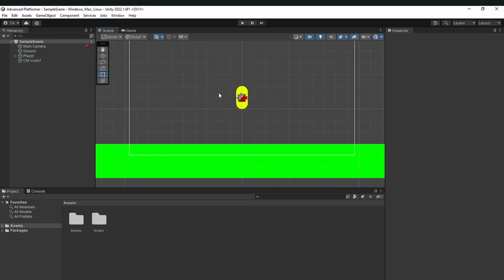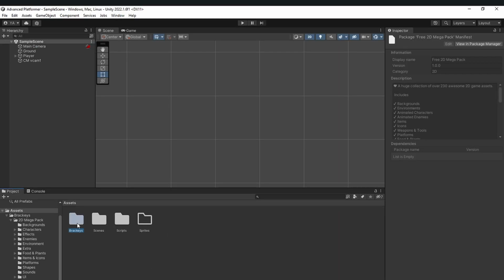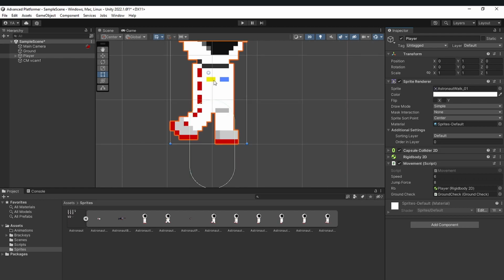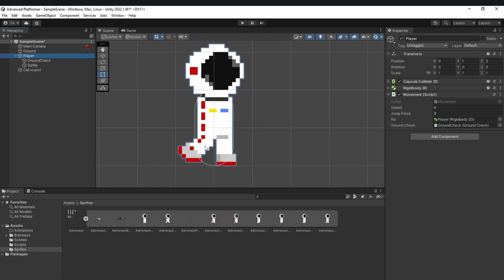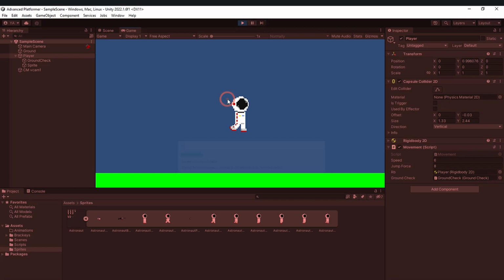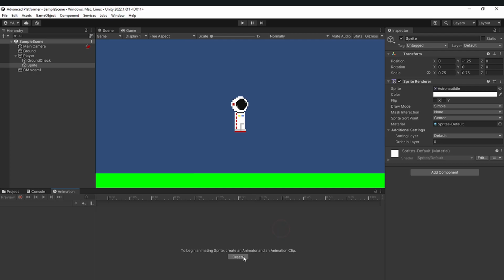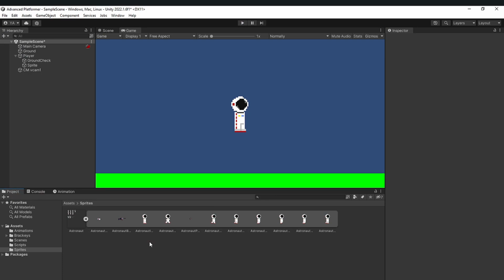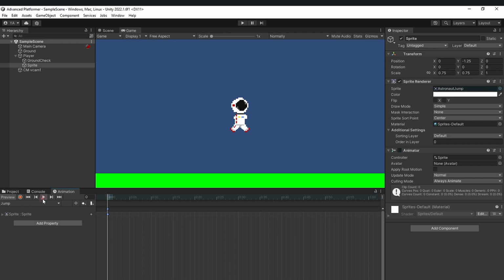Dynamic Animation Clips for Our Character | Advanced Platformer #3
Welcome back to "The Hello World Guy" YouTube channel! In this exciting installment of our advanced platformer game development series, we're diving into the world of character animation. Join us as we explore the art of creating dynamic animation clips that will breathe life into our 2D platformer game in Unity.

🕺 Animation Magic:
Get ready to infuse your character with personality and flair! We'll guide you through the process of designing and implementing animation clips that cover various actions, from walking and running to crouching and more. Make your character truly shine with smooth and expressive animations.

🎮 Level Up Your Game:
Animating your character not only enhances the visual appeal but also adds depth to your gameplay. We'll show you how to trigger animations based on in-game events, making your platformer experience engaging and immersive.

By the end of this tutorial, you'll have the skills to create captivating animation clips that will elevate your 2D platformer to the next level. Join us on this creative journey as we continue to build our advanced platformer game together!

Share your thoughts, questions, or ideas for future episodes in the comments below. Let's keep pushing the boundaries of game development and creating unforgettable experiences!

Thanks for tuning in, and let's make our 2D platformer game's animations come alive! 🎮🎨🔧